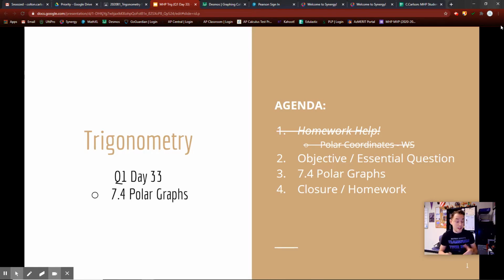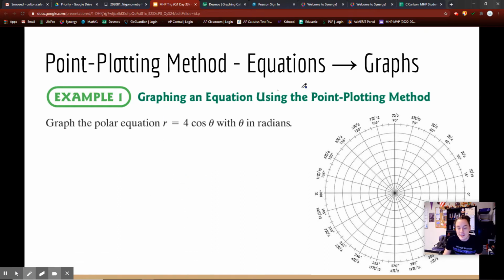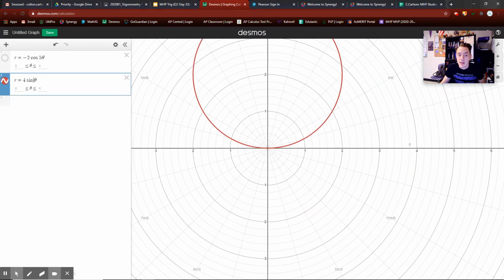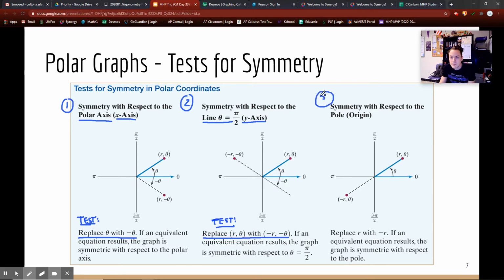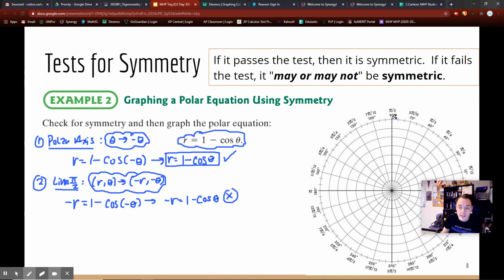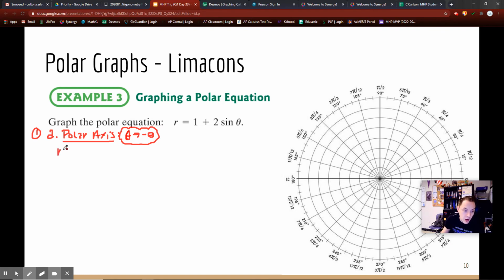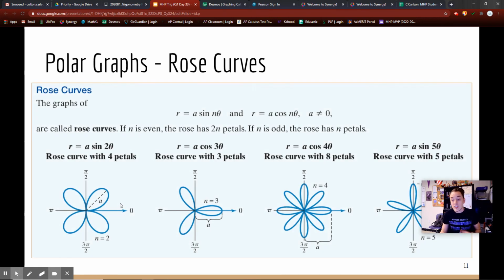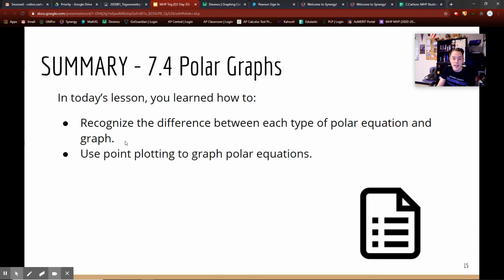MHP Trig (Q1 Day 33) - 7.4 Polar Graphs